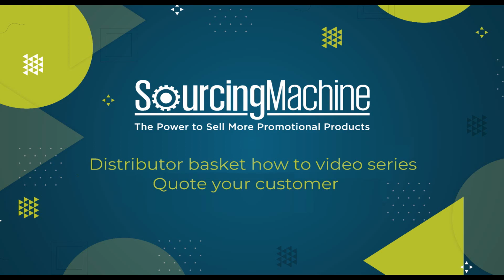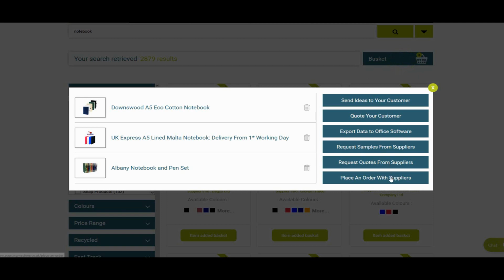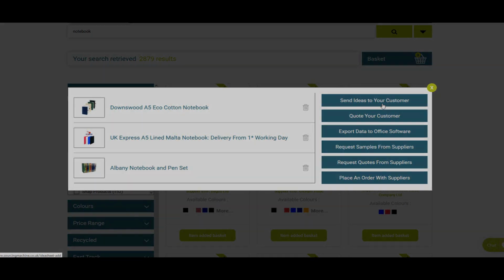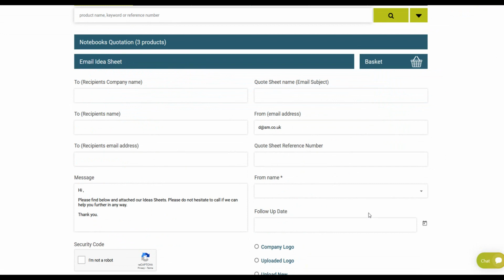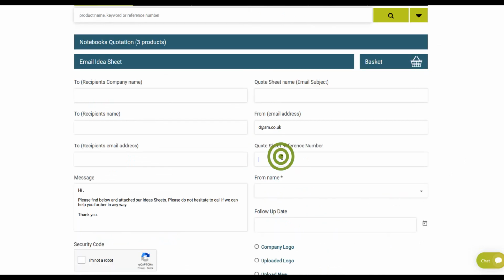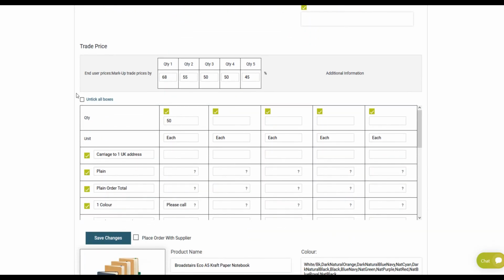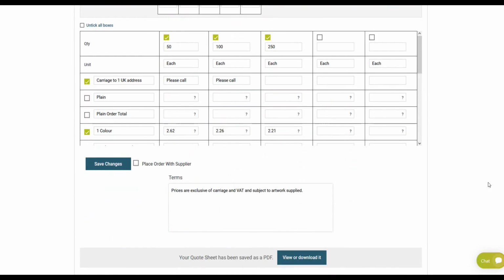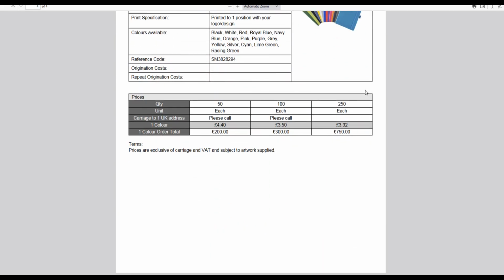How to Create a Quotation from the Basket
This tutorial will demonstrate how to create a professionally presented quotation to send direct to your customer.